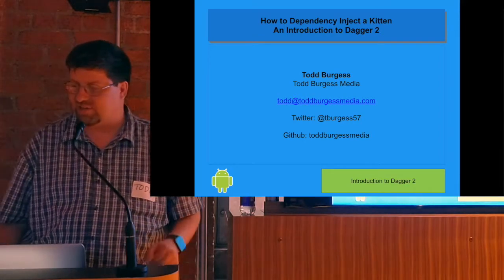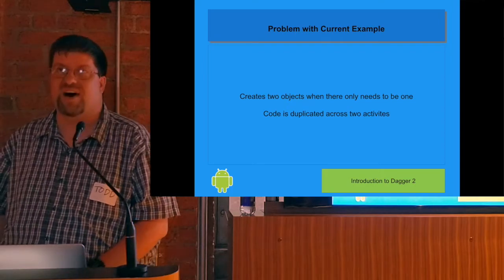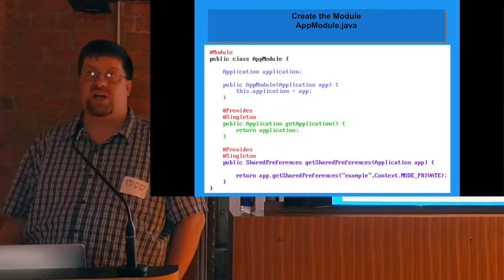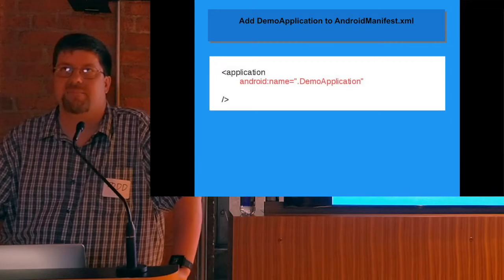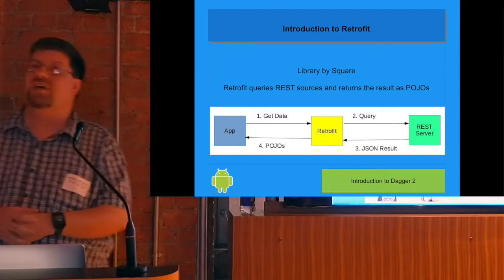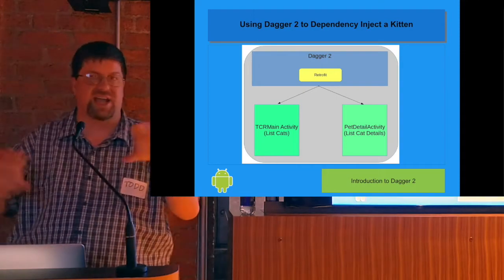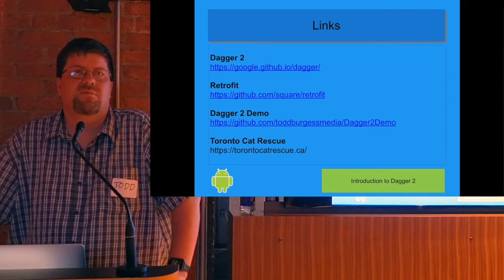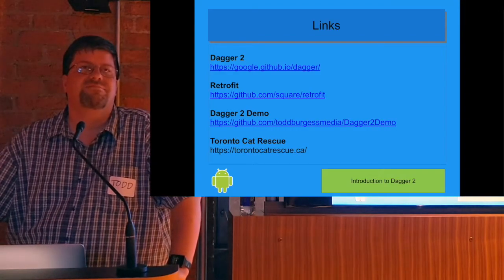An Introduction to Dagger 2 - Todd Burgess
Presented at Toronto Android Developers Meetup on 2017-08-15